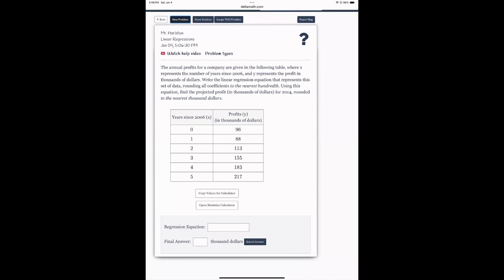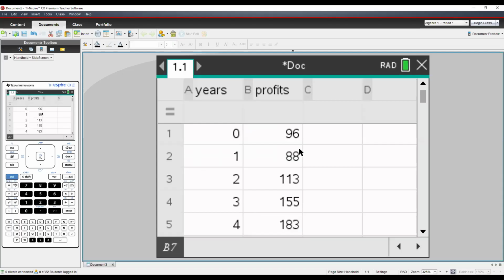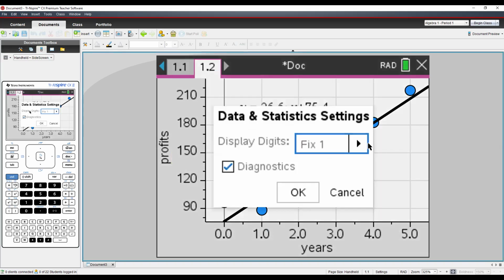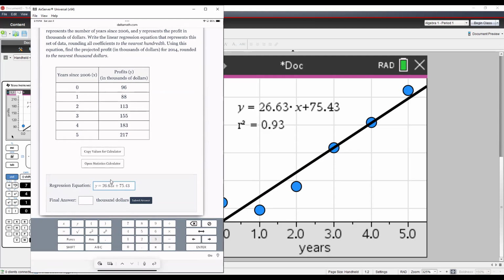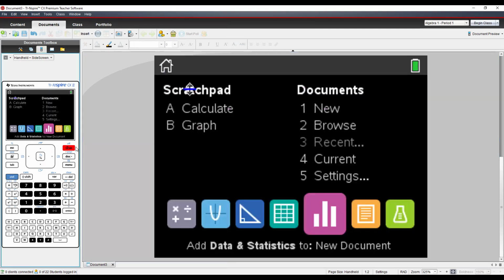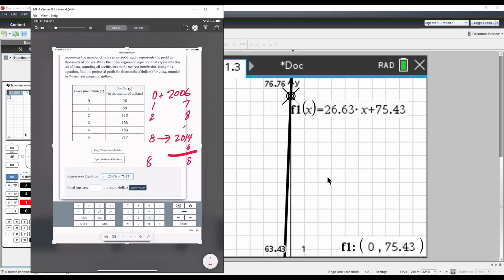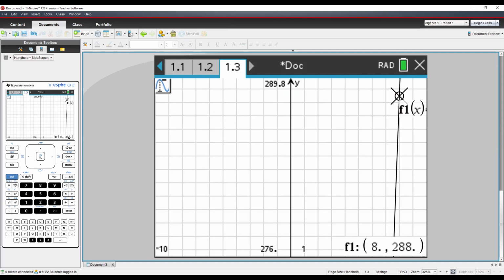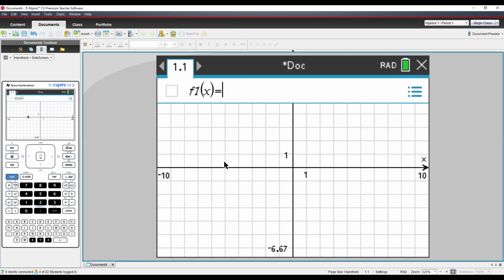Using a Linear Regression to Make Predictions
- Linear regression is a way to find a line that fits data points, like the profit a company makes each year.
- You can use the linear regression to predict what might happen in the future, like how much profit the company will make in a specific year.
- You can use the TI-NSPIRE calculator to find the equation of the line and then plug in a year to predict the profit for that year.

QUESTIONS
What does the 'm' stand for in the linear regression equation?
A) The slope of the line
B) The year
C) The profit
D) The y-intercept

What do we need to do with the coefficients in the linear regression equation?
A) Add them together
B) Multiply them by 100
C) Round them to the nearest hundredth
D) Divide them by 2

What does the calculator help us do with the data?
A) Find the average profit
B) Make a prediction about the future
C) Calculate the total profit
D) Draw a picture of the company